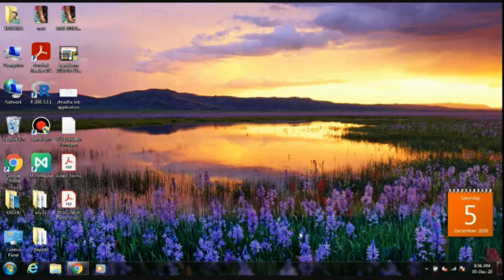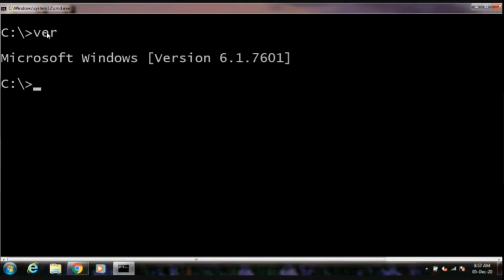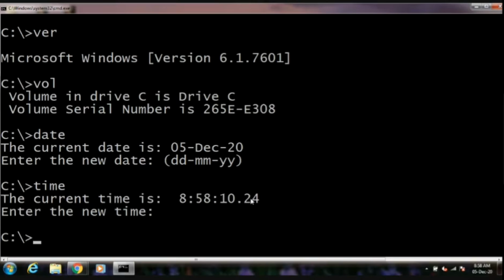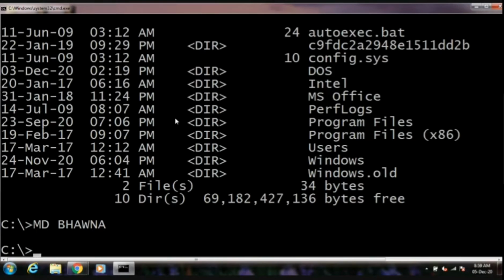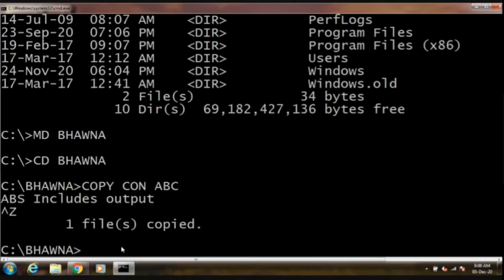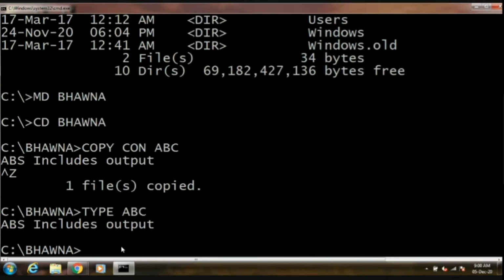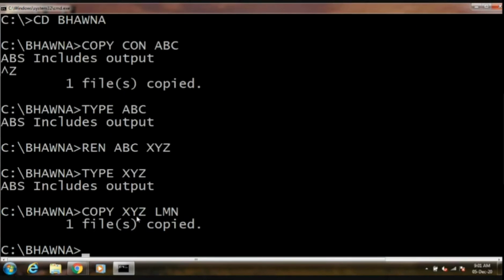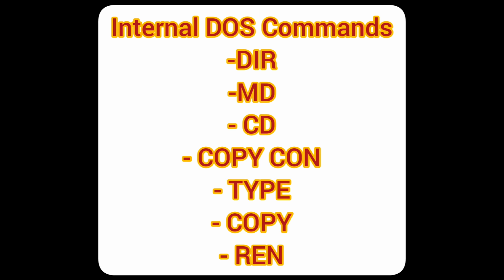Internal Commands in DOS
Students will able to execute basic Internal Commands in Ms- DOS
-VER Command
-VOL Command
-DATE Command
-TIME Command
-CLS Command
-DIR Command
-MD Command
-CD Command
-RD Command
-COPY CON Command
-TYPE Command
-DEL Command